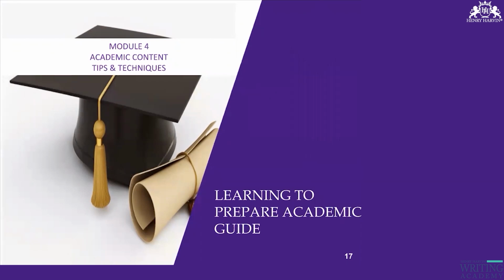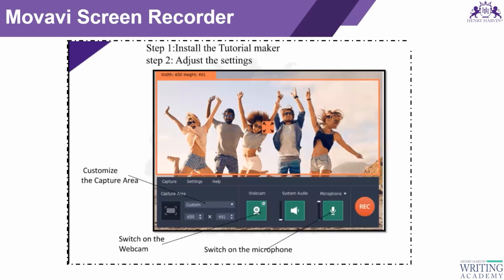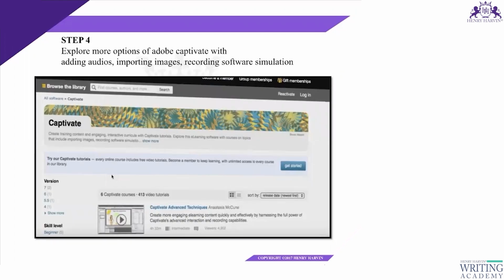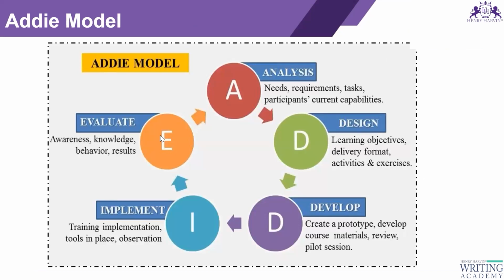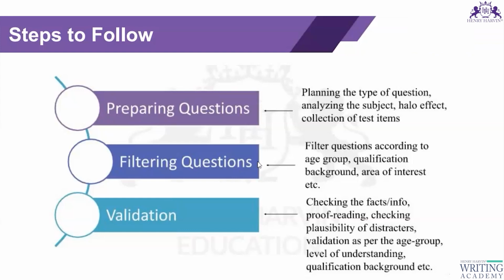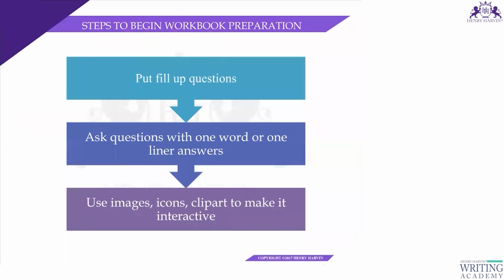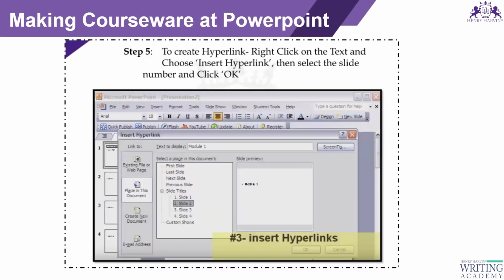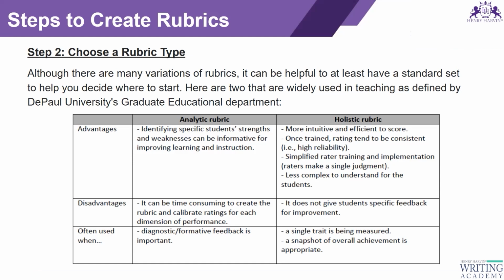Academic Writing Mastery: Essential Study Materials & E-Learning Tools | Best Content Writing Course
In this video, we delve into various types of study materials and their applications in academic and e-learning environments.

📌 VIDEO TIMESTAMP
00:11 Study Material
04:44 Academic Guide
10:23 Tutorials
14:35 E-Learning
19:32 Instructional Design
29:00 Question Banks
32:47 Workbooks
39:12 Courseware
44:08 Rubrics